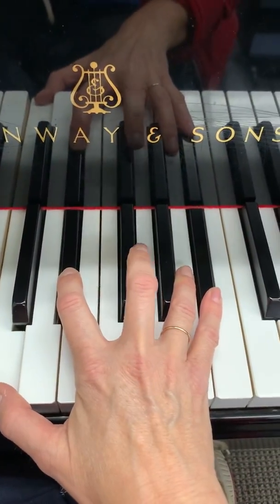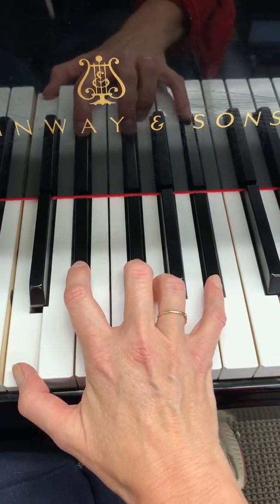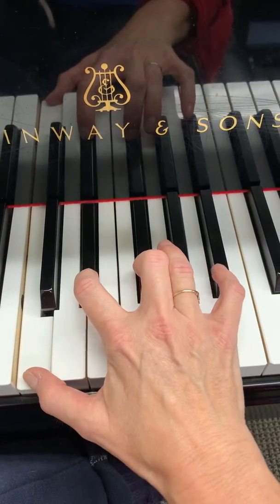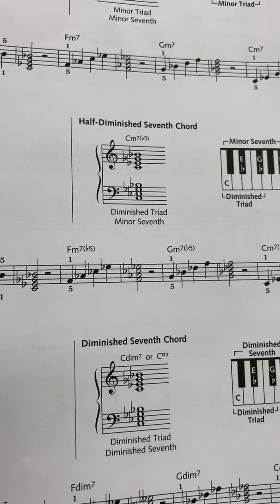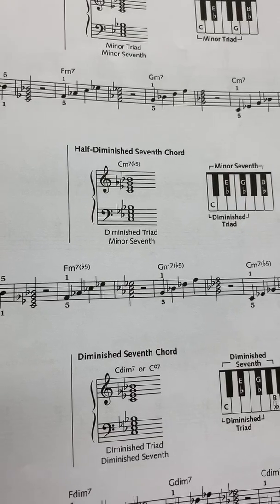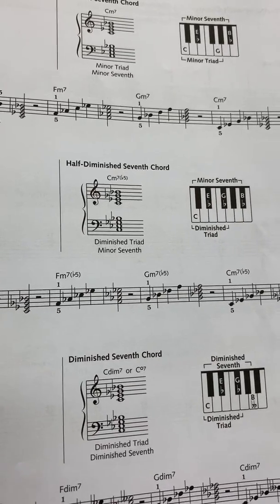Level 2 seventh chords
Assignment for April 9, 2020